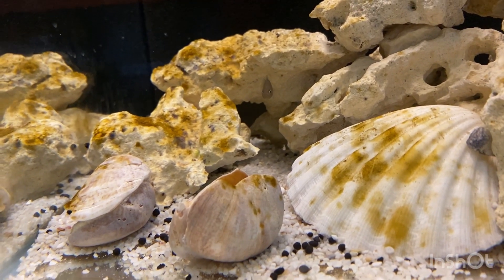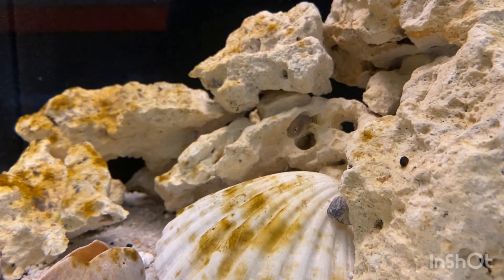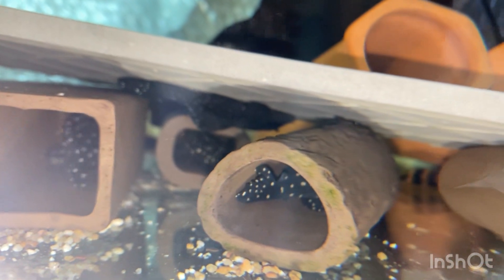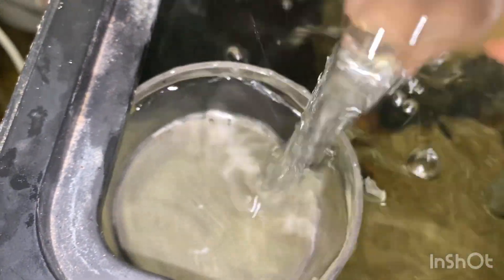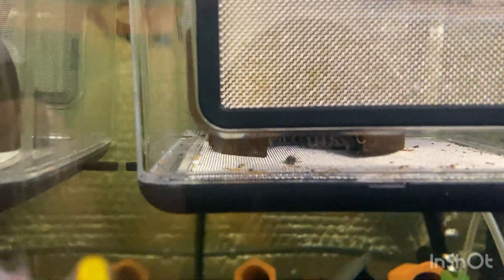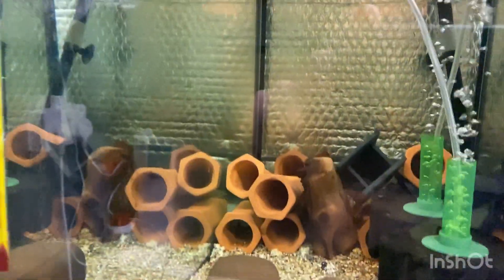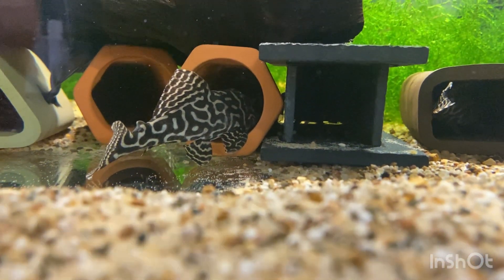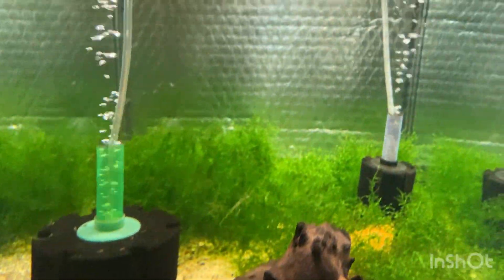Pleco fry, surprise Neolamprologus multifasciatus ( shell dweller ) fry!! L333 L471 L400 fishroom !